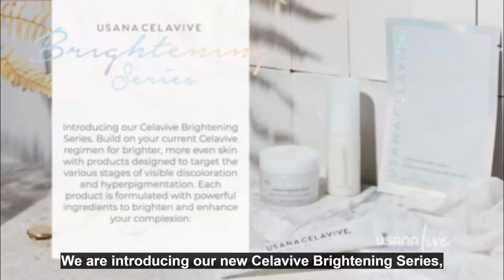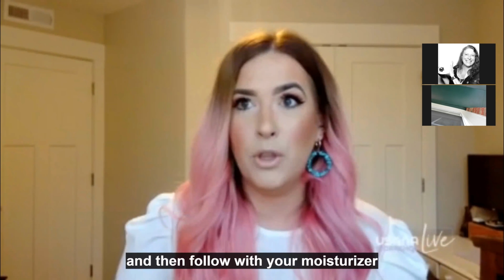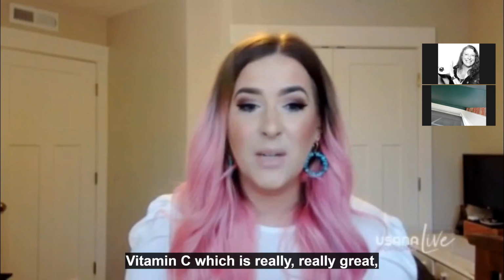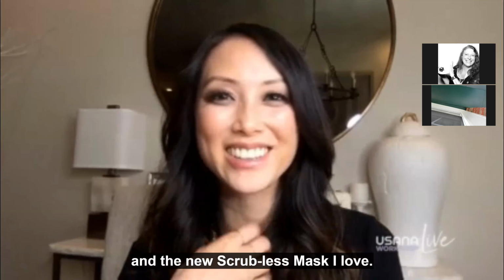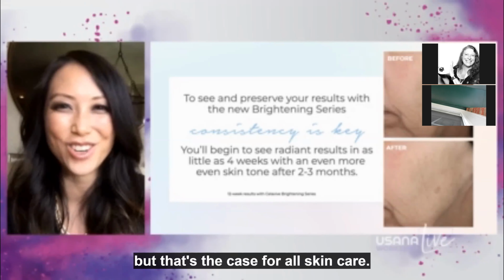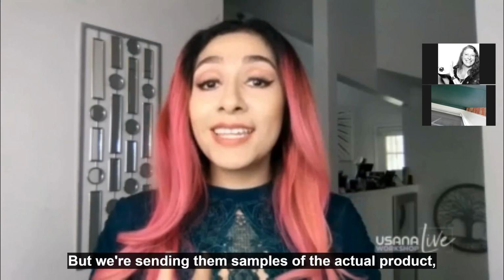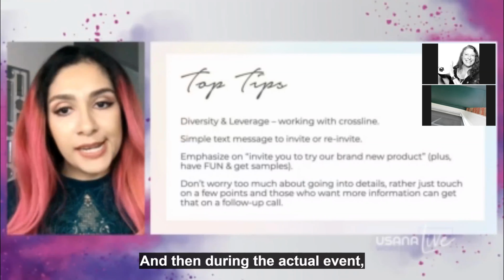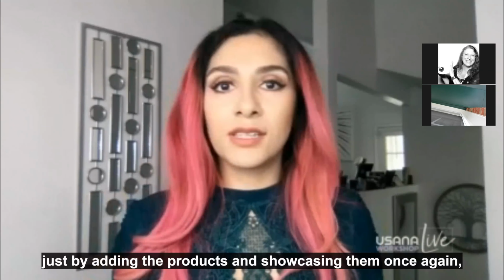a bright beginning